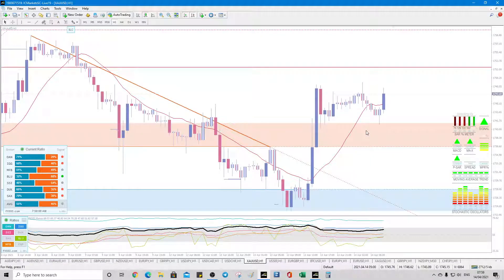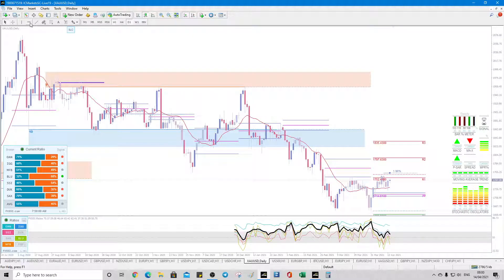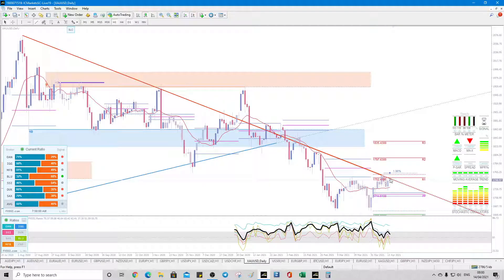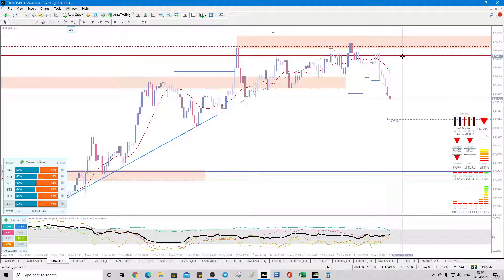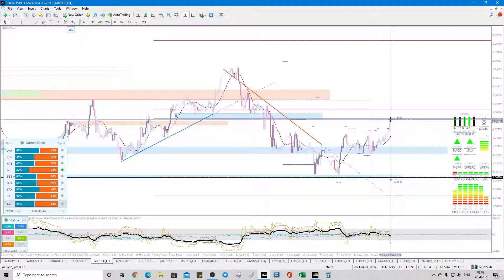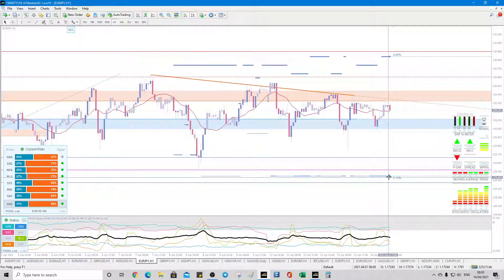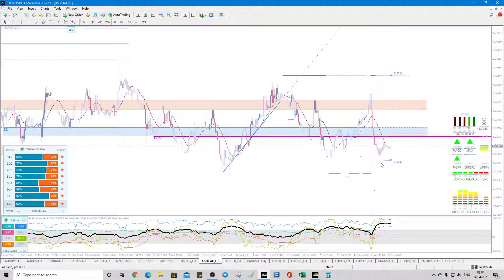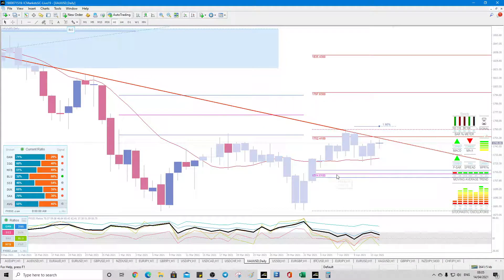Today's sentimental video 14_04_21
Keep an eyeon 1752 for Gold, could be a big mover to MR2 which is $40 higher...